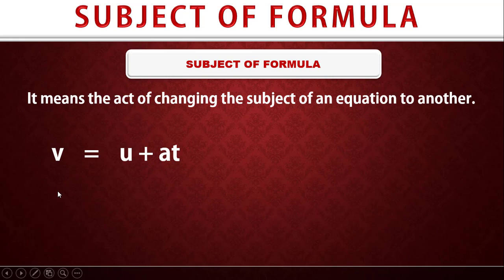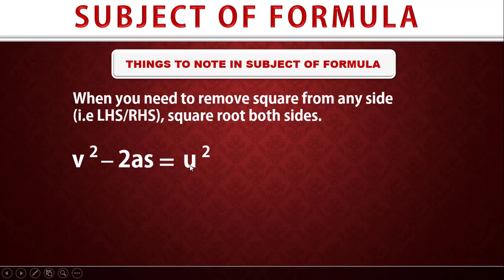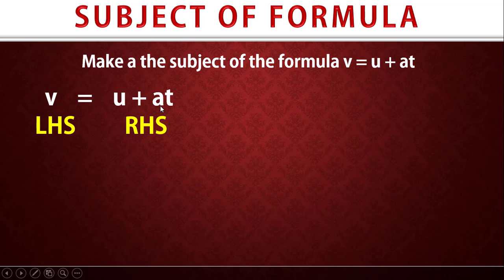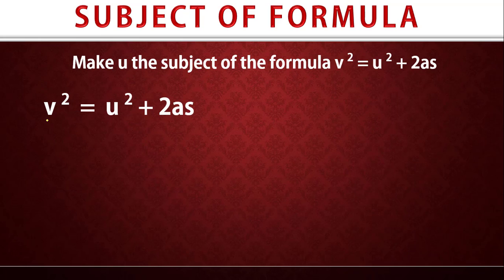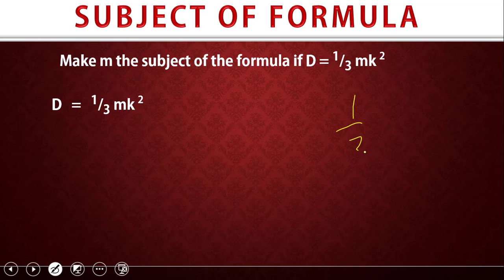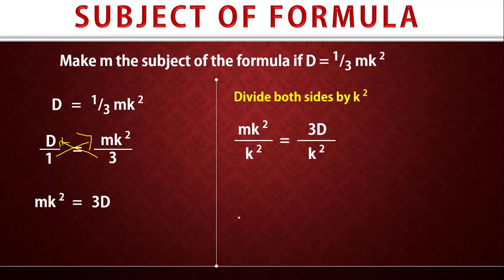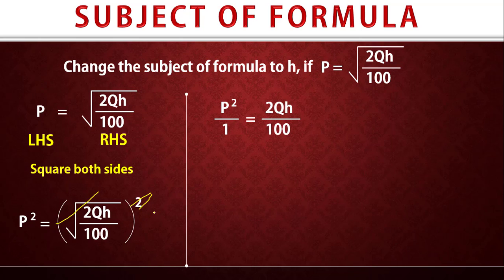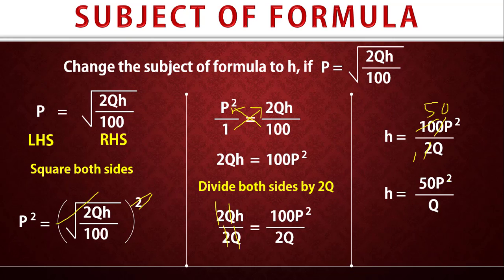How to Change the Subject of a Formula Quickly and Easily (With Pictures)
In this lesson, we will dive into how to change the subject of a formula in very detailed and easy steps. You will learn how to rearrange a formula to change the subject. Get your writing material ready to learn changing subject of a formula.